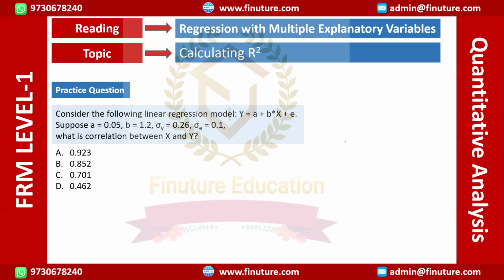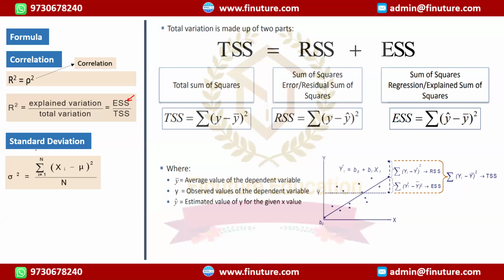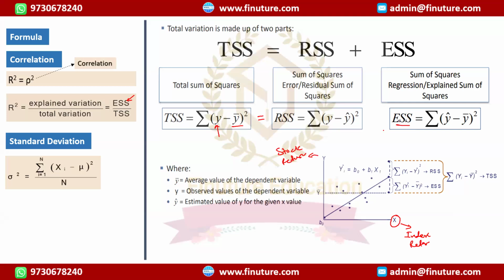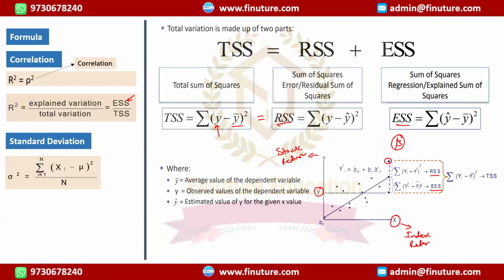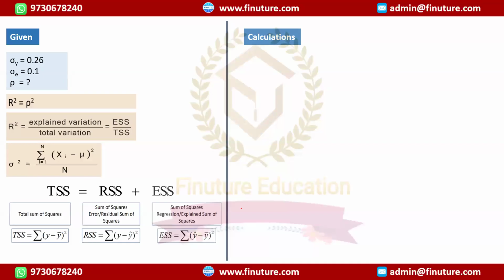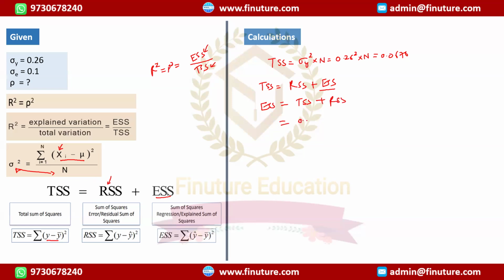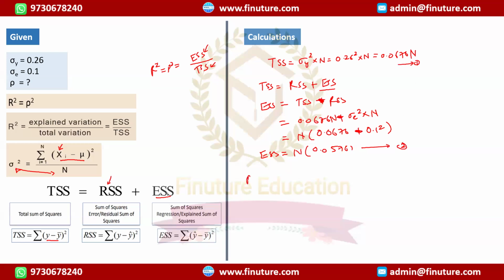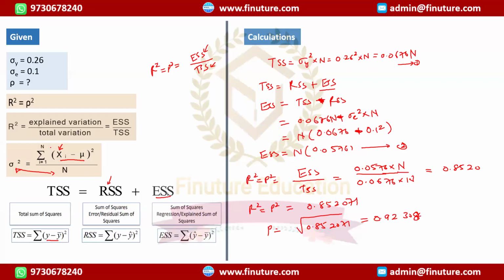How to Calculate Correlation Using Total Sum of Squares in Regression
Welcome to Finuture Education!

In this video, we tackle a tricky problem that involves calculating correlation using the total sum of squares. This is a common topic in multiple regression analysis, and understanding the relationship between sum of squares and correlation can be challenging.

I walk you through each step of the problem, starting with an overview of the types of sum of squares—total, explained, and residual—and how each plays a role in regression analysis. We dive into the logical flow of how these components are linked to the concept of correlation, shedding light on how to derive correlation from regression results.

Whether you're preparing for the FRM exam or simply trying to strengthen your understanding of regression analysis, this video will provide you with a clear and practical explanation to help you master these concepts.

Make sure to watch till the end to grasp the full logical flow, and don’t forget to like, share, and subscribe to our channel for more insightful content on financial risk management!

Whether you're just starting your FRM preparation or looking to refine your strategy, this testimonial offers valuable guidance and motivation to help you achieve your goals.

Consider the following linear regression model: Y = a + b*X + e.
Suppose a = 0.05, b = 1.2, σy = 0.26, σe = 0.1,
what is correlation between X and Y?